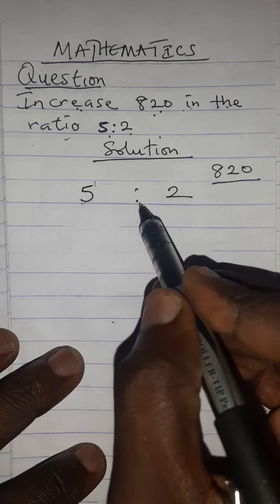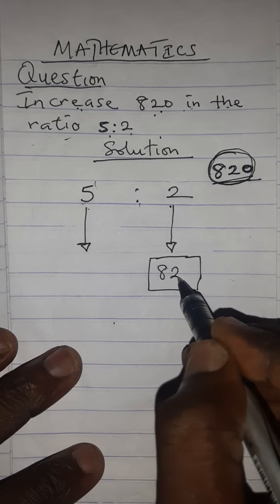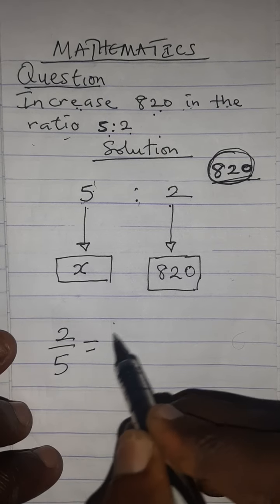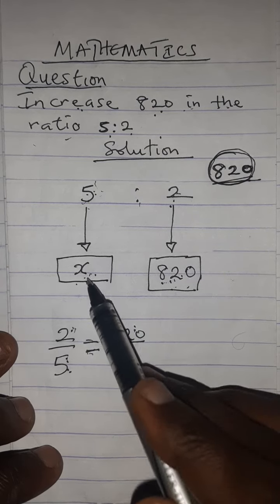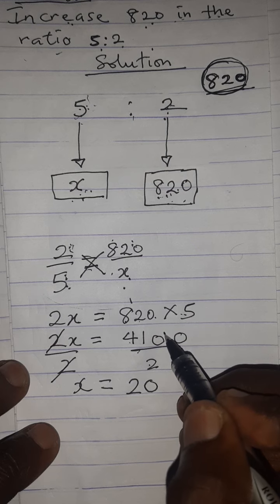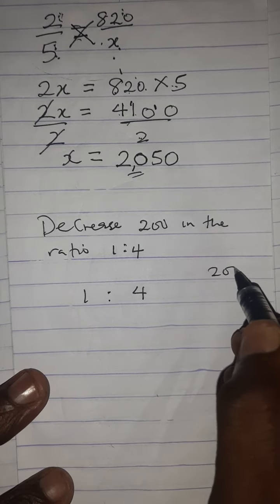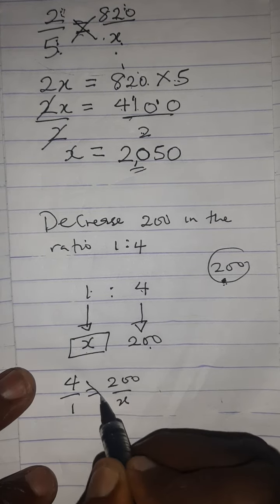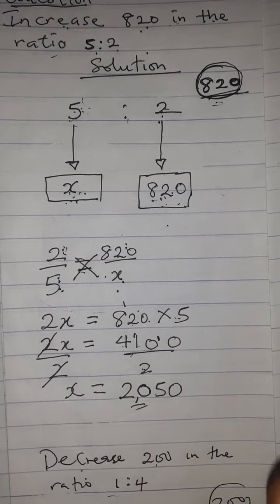Ratio (Work example)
How to solve some ratio problems